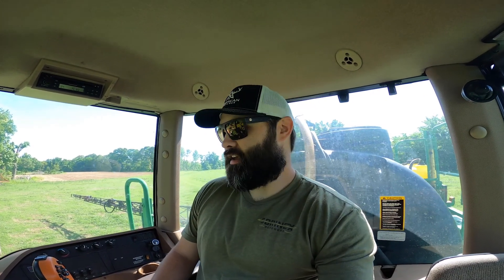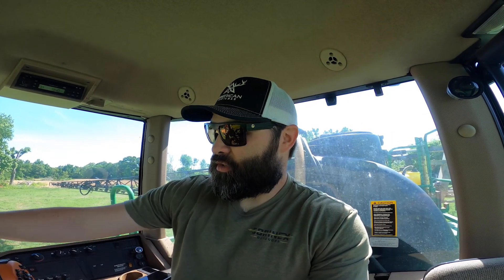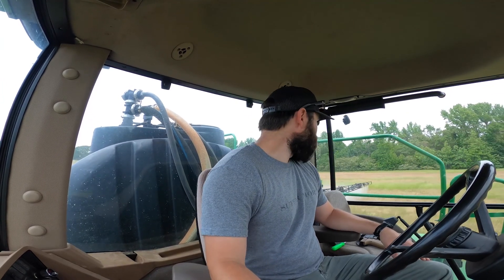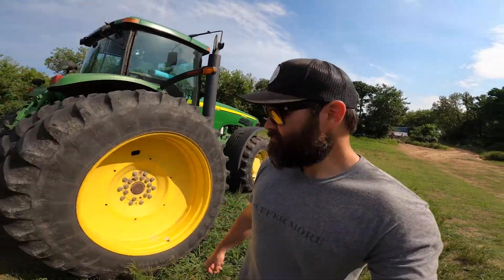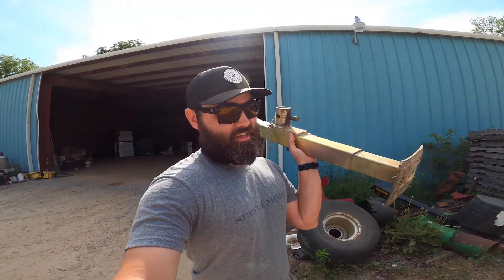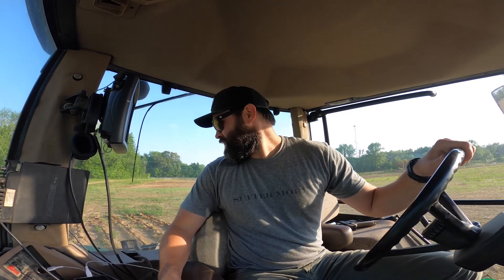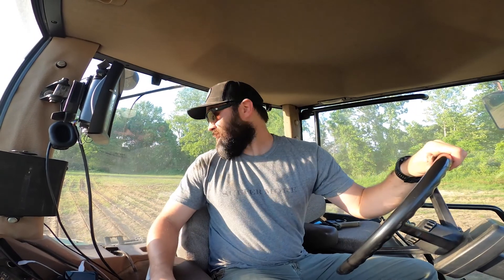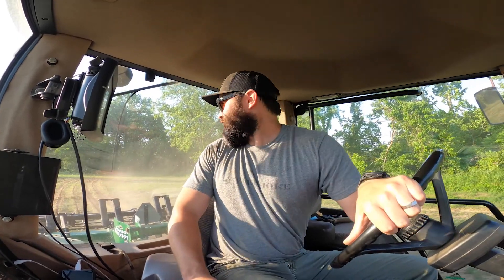Day of hard work! Put the 4730 to the test and made my 8420 strain!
This turned into a long day. I had been really looking forward to testing out my sprayer and finally do! It wouldn't be farming if something didn't go wrong... So watch and find out what that is. I also share the cost of the sweet corn from the previous video! We finish up the day by unhooking the planter and running the paratill.

You can hear my podcasts here-
Living Fully Loaded:- @Living Fully Loaded